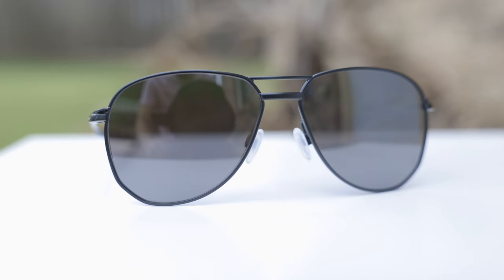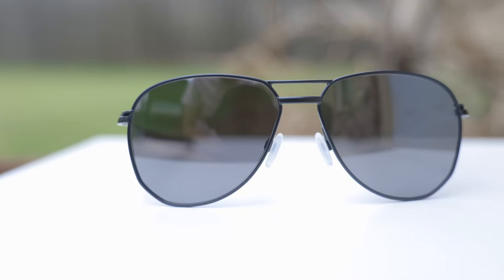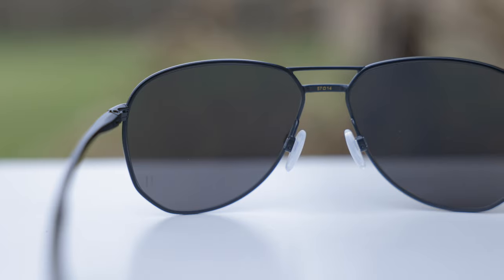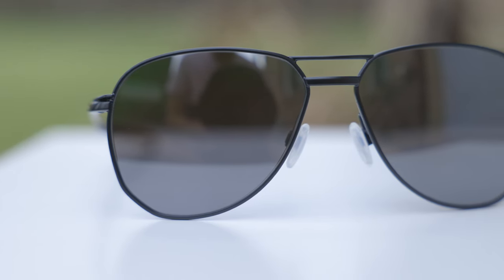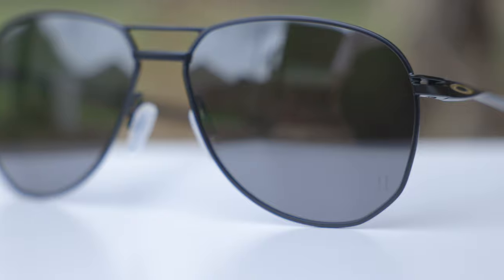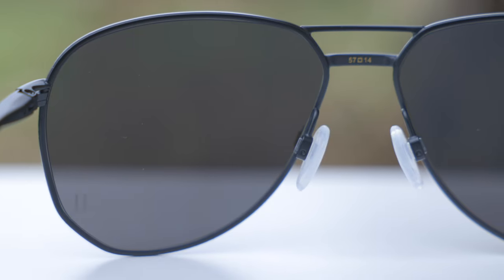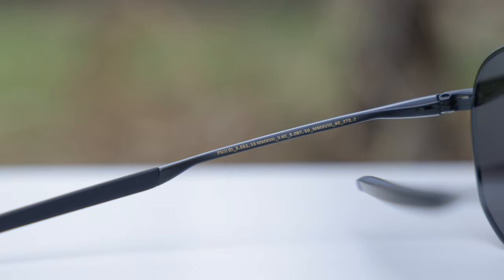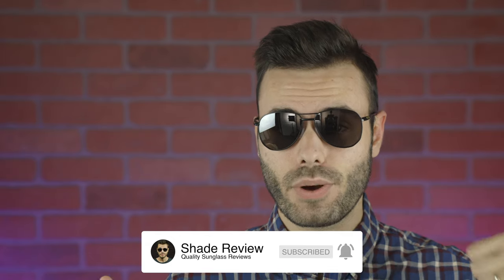Oakley Contrail - Patrick Mahomes II Sunglasses Review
Oakley Contrail Patrick Mahomes II Collection Review